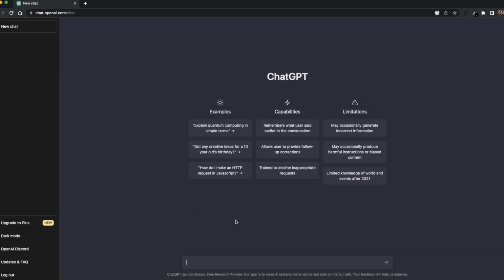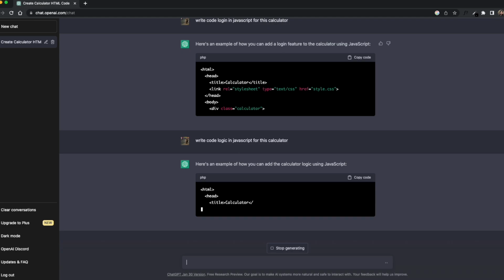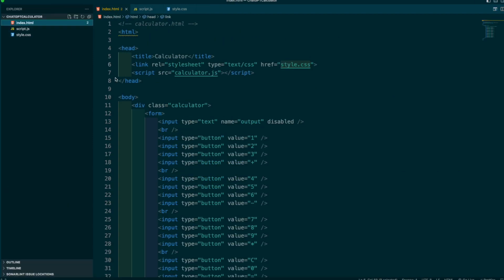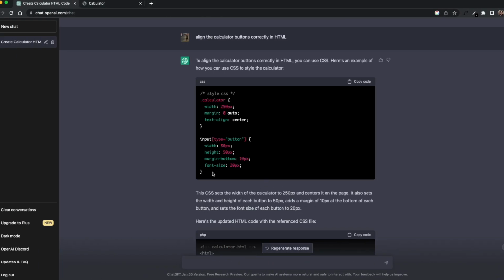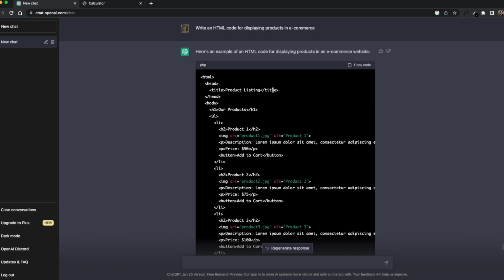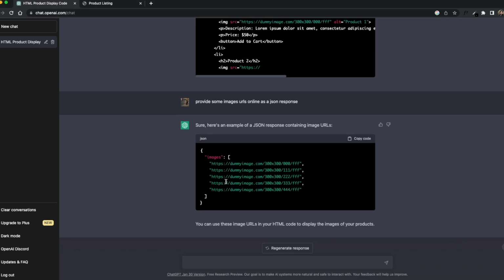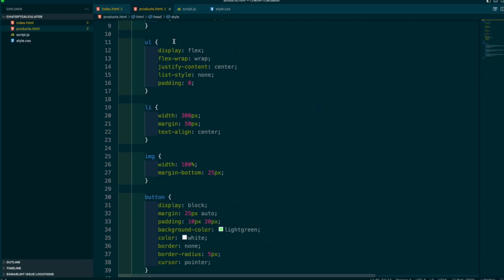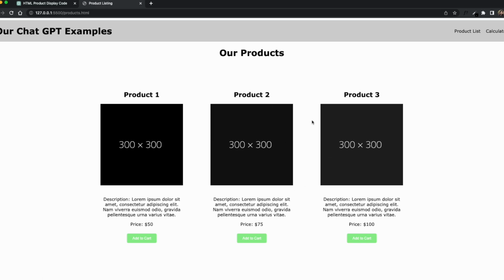Build website using CHAT GPT | HTML CSS Javascript | Build calculator | Product Listing web page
In this tutorial, you'll learn how we can develop a simple website using the CHAT GPT

USB C Laptop Docking Station: